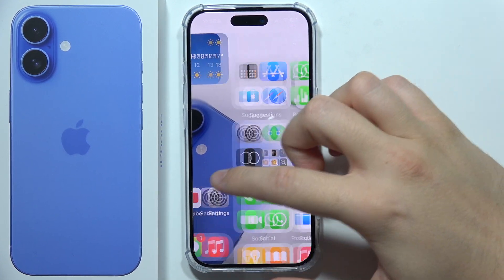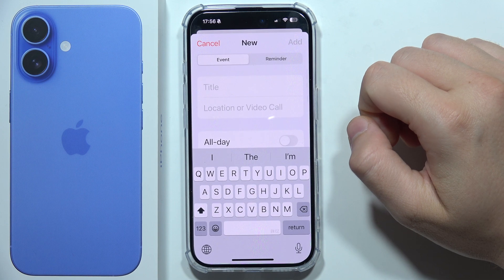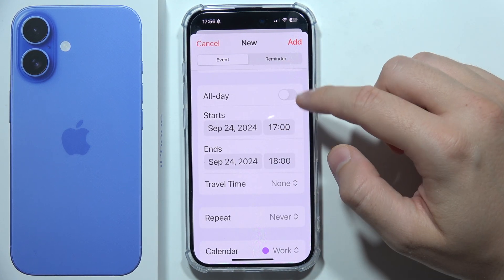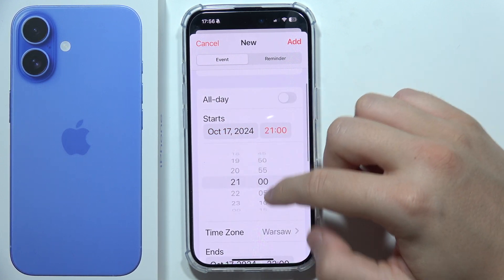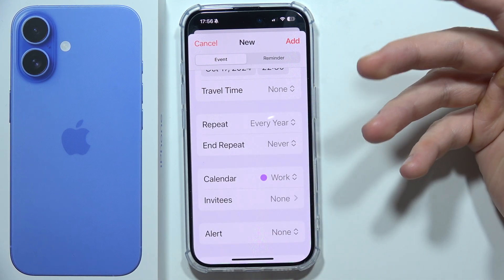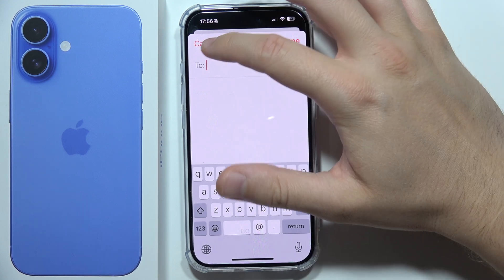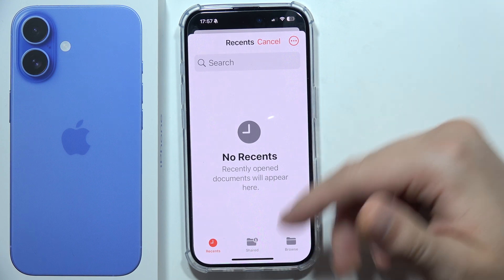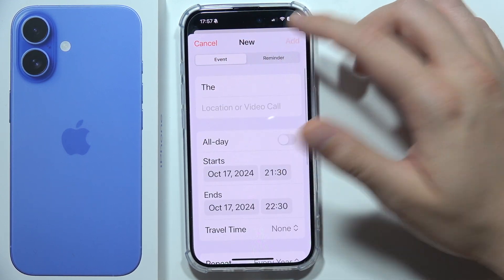iPhone 16: How to Add Event to Calendar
In this video, you’ll learn how to add an event to the calendar on your iPhone 16. We’ll guide you through the steps to create new events and set reminders for important dates. Adding events to your Apple iPhone 16 calendar helps you stay organized and keep track of your schedule. Follow along for an easy way to manage your time and ensure you never miss an important occasion.